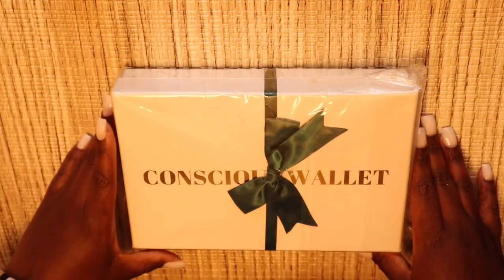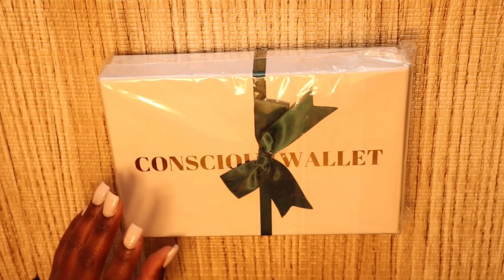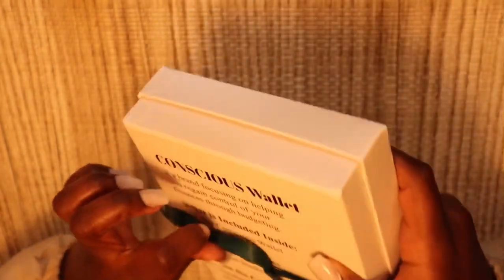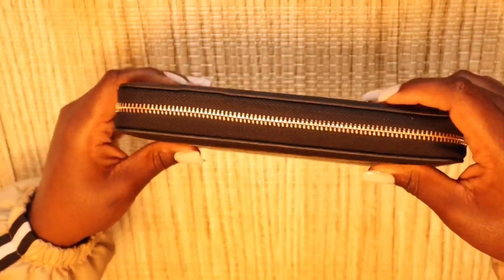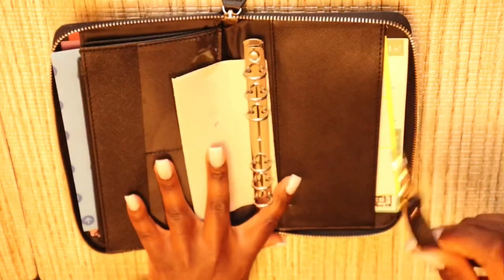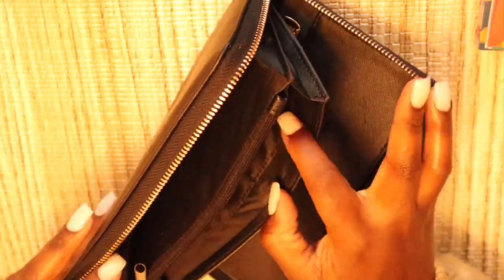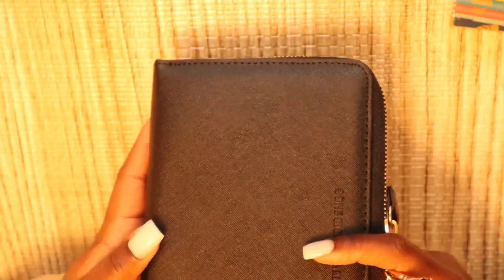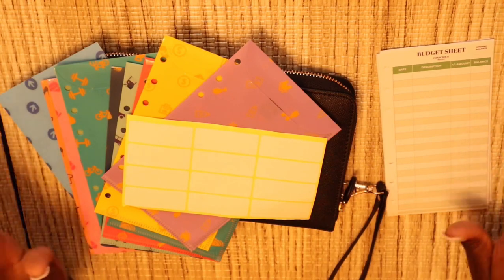Conscious Wallet|Collab|Jonae KyOshee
Hey 💕

HINT: I absolutely loveee this wallet 😊

Intro/Outro Song:Good With Me-Blok Beeze (Had permission to use song)
Blok’s IG:@Blokbeeze